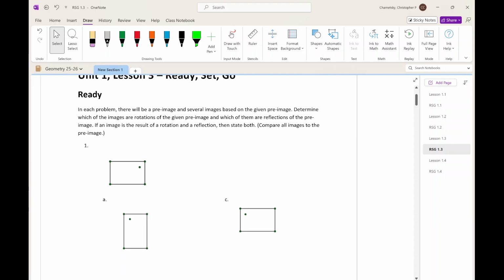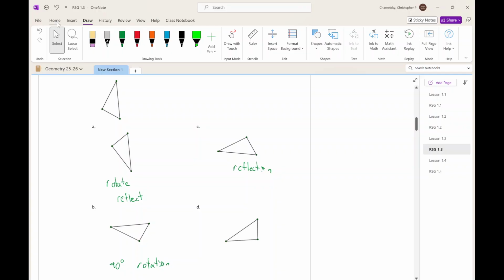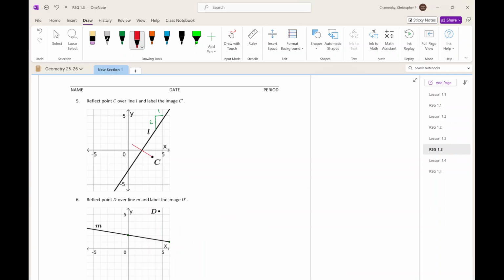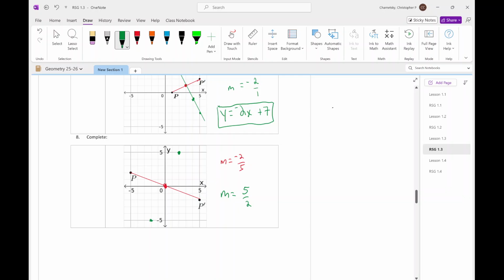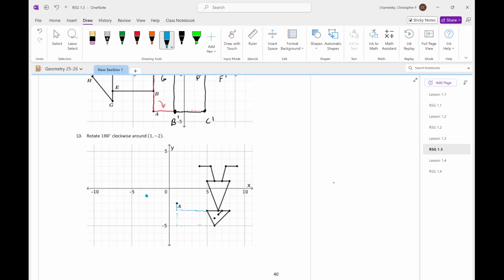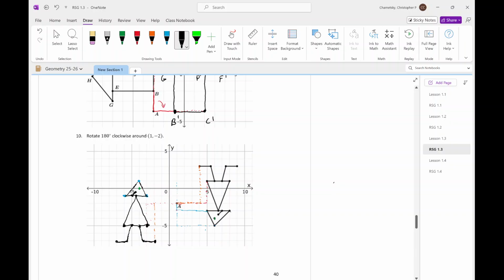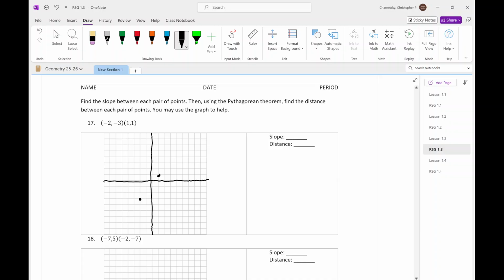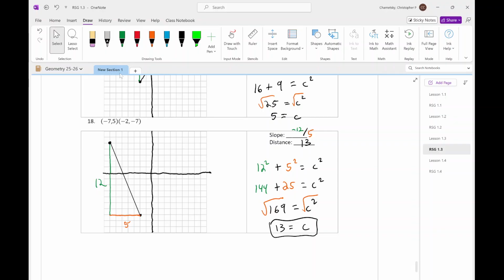Geometry RSG 1.3